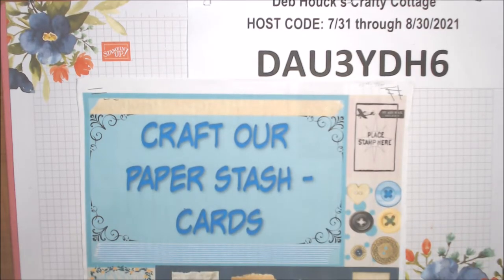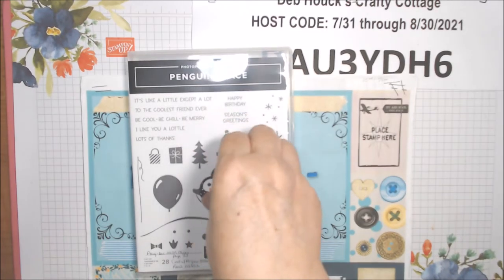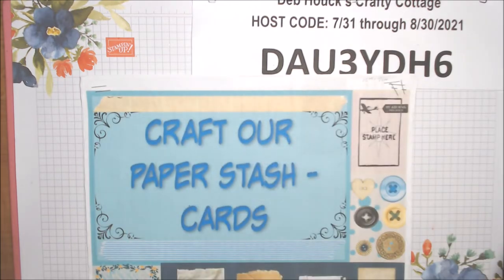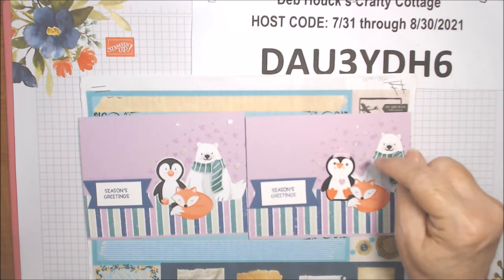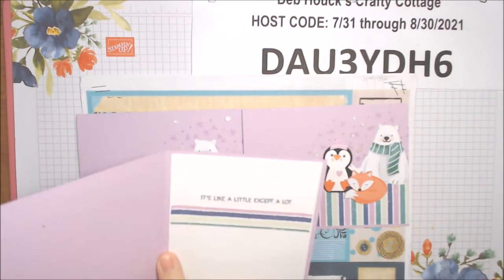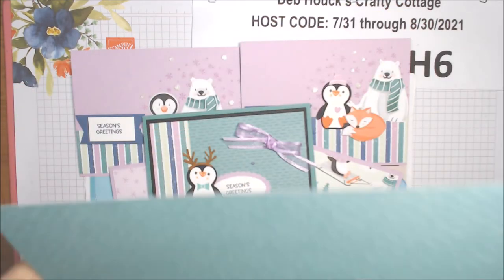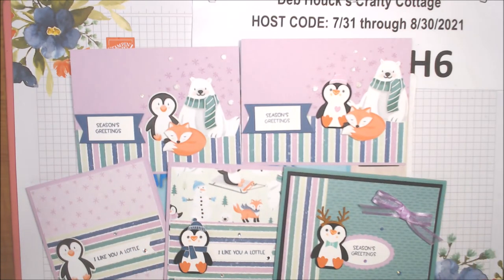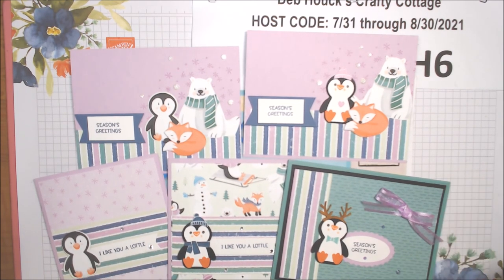CRAFT OUR PAPER STASH - CARDS || Aug 2021 - Penguin Place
Welcome to the Craft Our PAPER Stash - Cards Collaboration, where each month we use paper in our stash to make about 5 cards.  Please visit the other participants linked below.  We post each month on the 15th, and usually around 7 a.m. Eastern.

For orders Under $150, use HOST CODE: DAU3YDH6 (7/31 thru 8/30/2021)

MyKalliTuxedoKatIsTheBest